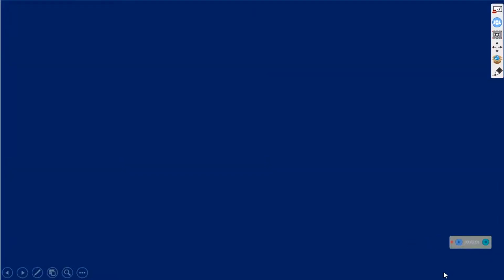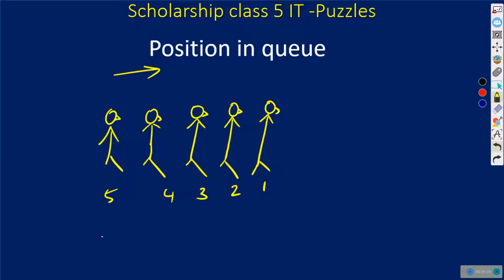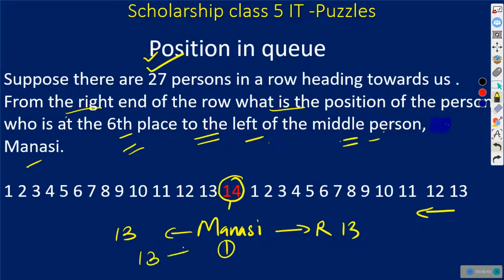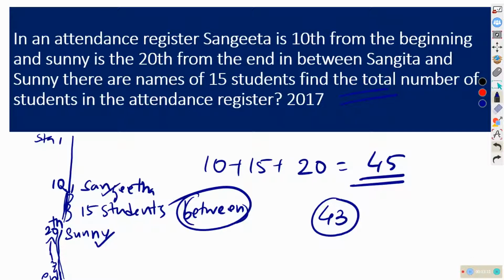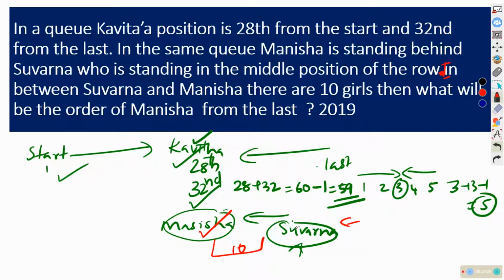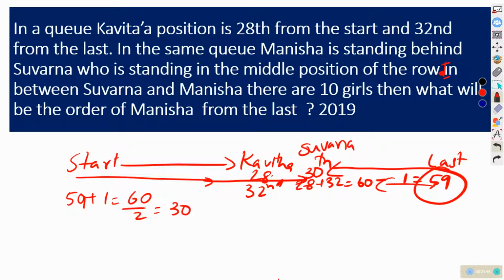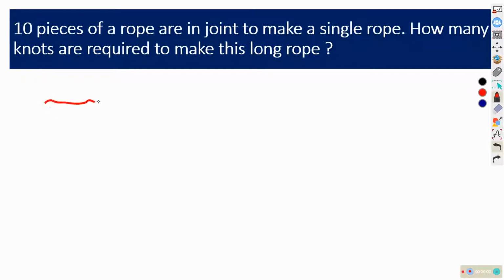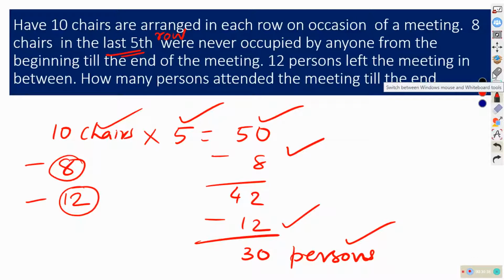Class 5 Scholarship IT Puzzles by BMC VTC Teacher Sreekumar T